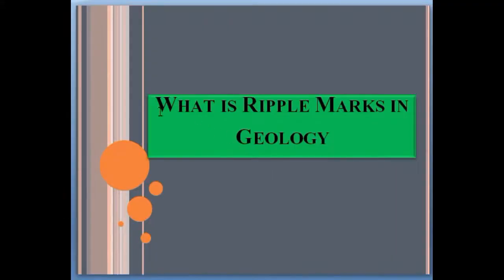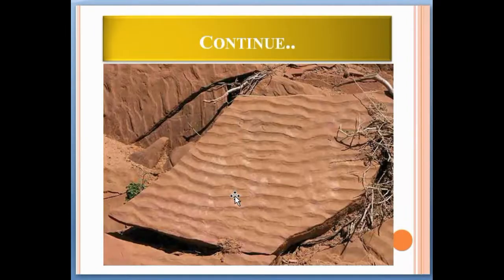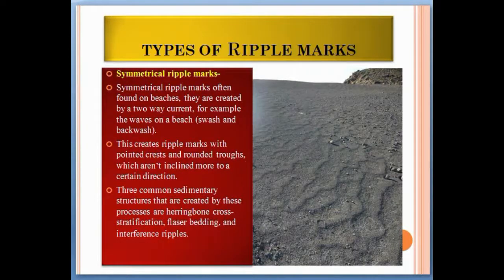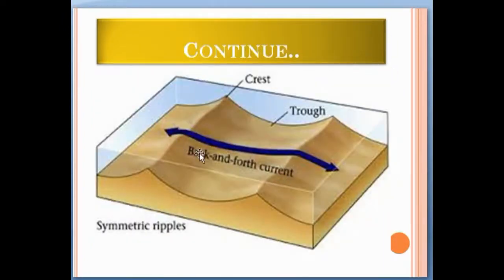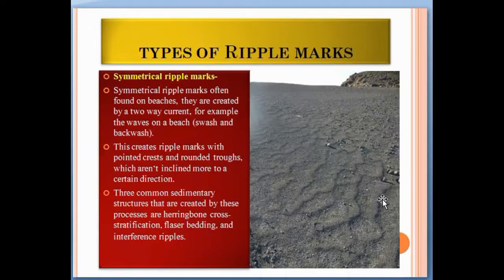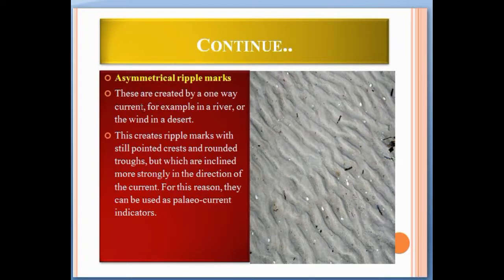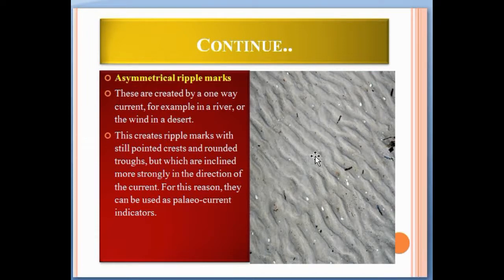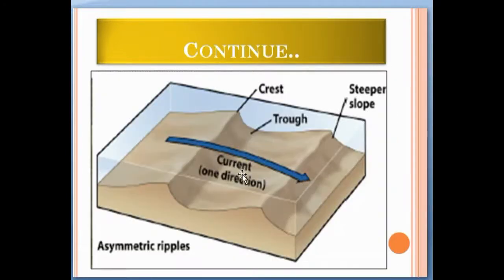What is Ripple marks: A sedimentary structure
Ripple marks are ridges of sediments that forms in response of water (current or waves) or wind action along a layer of Sediments. The symmetry of water-current ripple marks indicate whether they were formed by gentle waves or faster water currents.

These Sedimentary structures are form perpendicular to the wind direction and each ridge is roughly equidistant from the ripple mark on either side.

Type Of Ripple marks

Symmetrical ripple marks-
Symmetrical ripple marks often found on beaches, they are created by a two way current, for example the waves on a beach (swash and backwash).
This creates ripple marks with pointed crests and rounded troughs, which aren’t inclined more to a certain direction.
Three common sedimentary structures that are created by these processes are herringbone cross-stratification, flaser bedding, and interference ripples.

Asymmetrical ripple marks
These are created by a one-way current, for example in a river, or the wind in a desert.  This creates ripple marks with still pointed crests and rounded troughs, but which are inclined more strongly in the direction of the current. For this reason, they can be used as palaeo-current indicators.